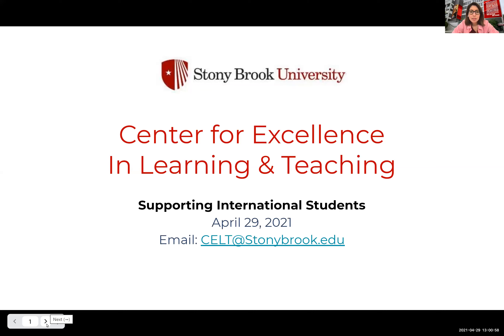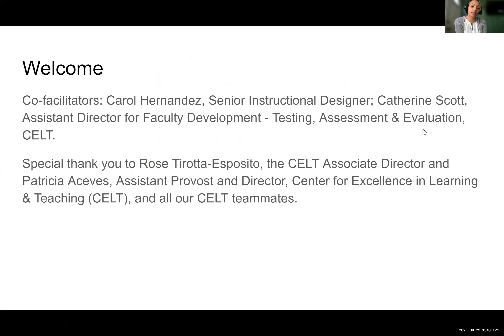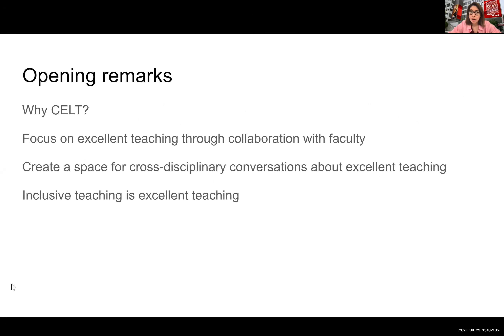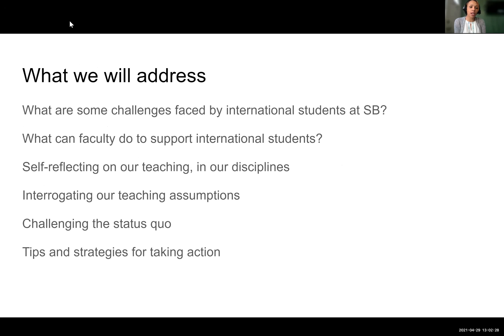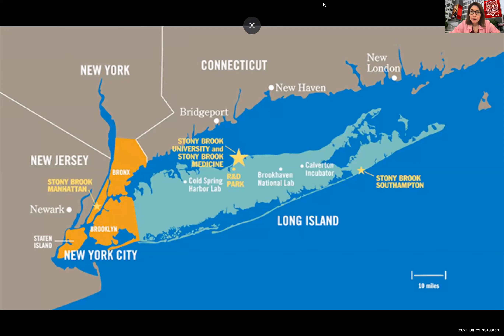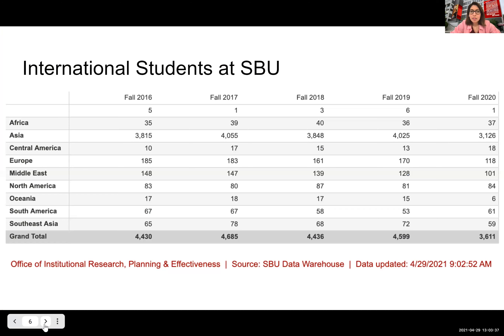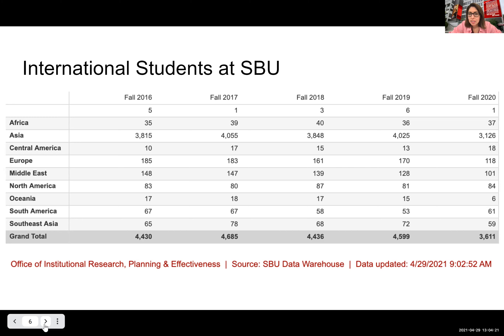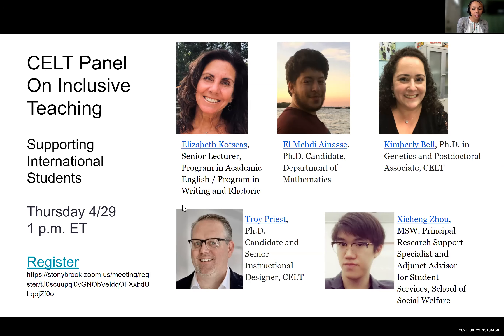Inclusive Teaching and Supporting International Students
CELT Conversations on Inclusive Pedagogy: Spring 2021 Panel Discussion from 4/29/21